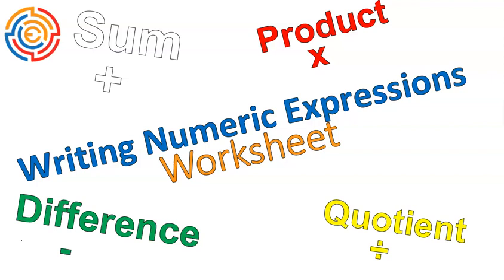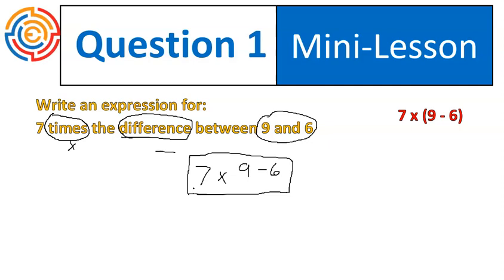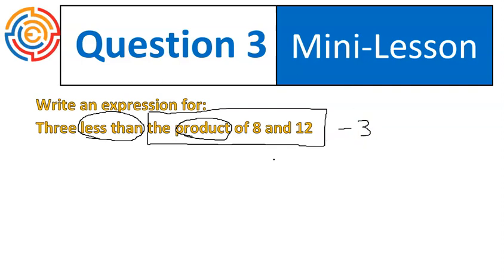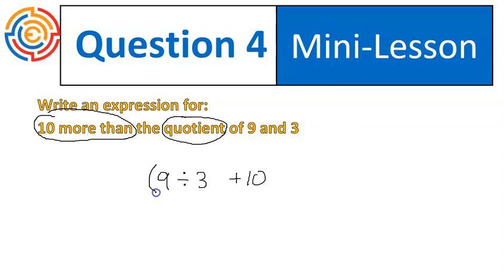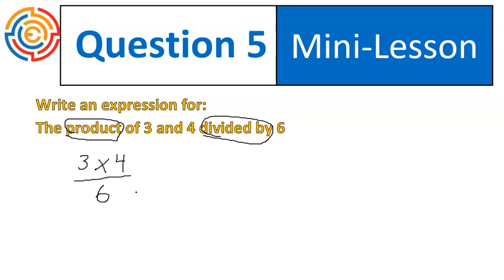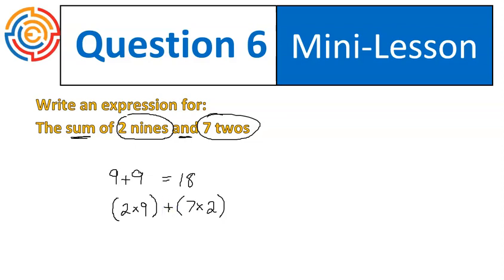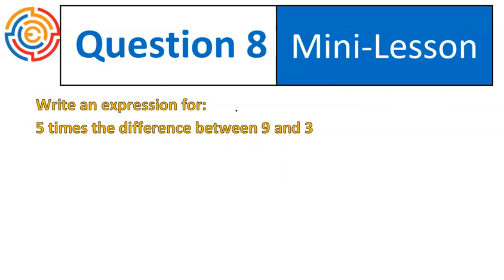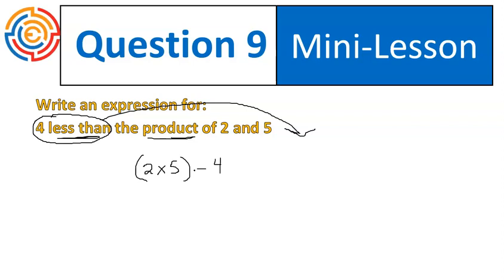Writing Expressions | Math 6 | Practice Problems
Check out this video on Order of operations! It takes that process and simplifies it!